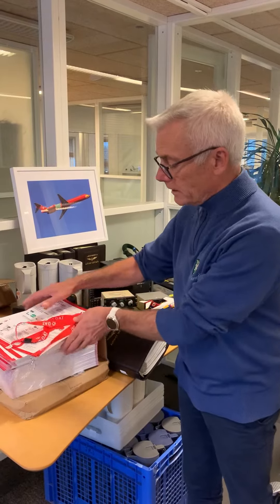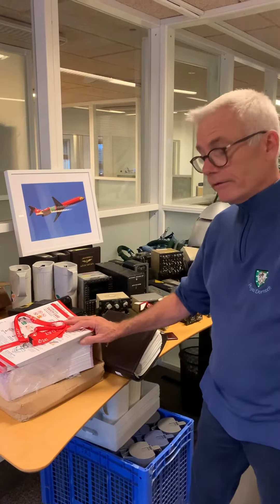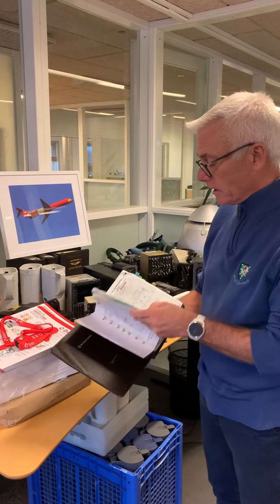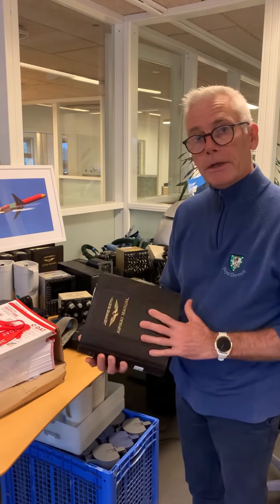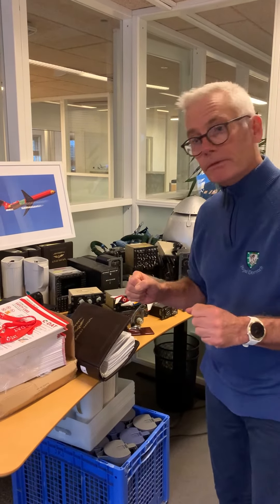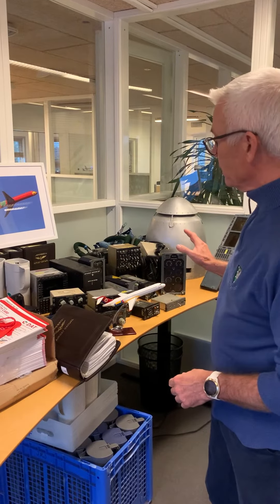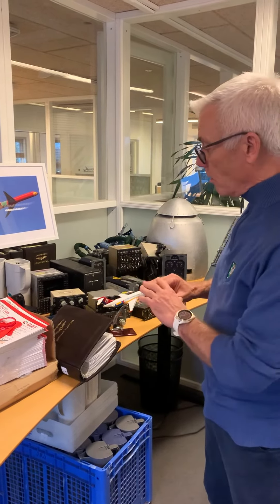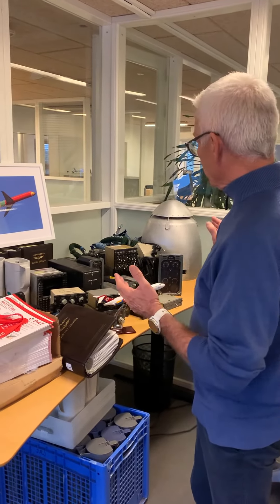Aviation shop by Danish Air Transport (DAT) - Second round of the pop-up shop to reopen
Danish Air Transport are doing a new round of there pop up aviation shop. They sell unique aviation items and aviation fans from around the world will be able to shop collectors items from selected aircrafts.

Take a look here when it opens on Monday, November 28th 2022 at 10am CET. The pop up shop closes again on December, 4th, 2022 at 10pm CET: